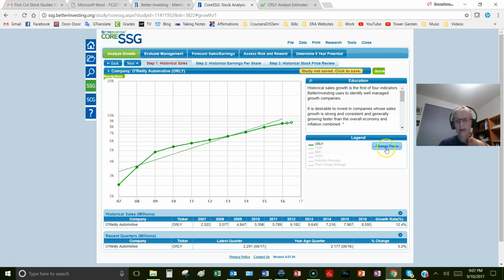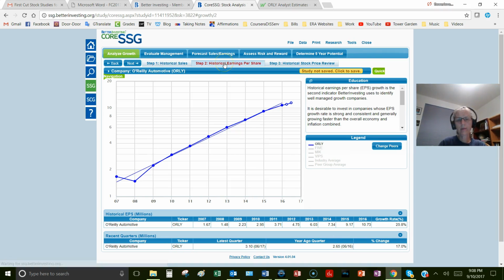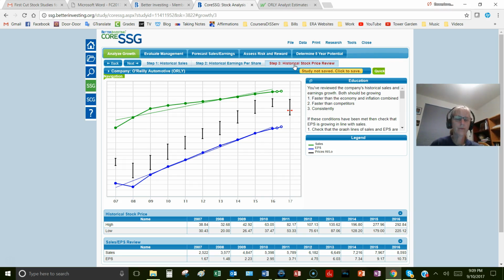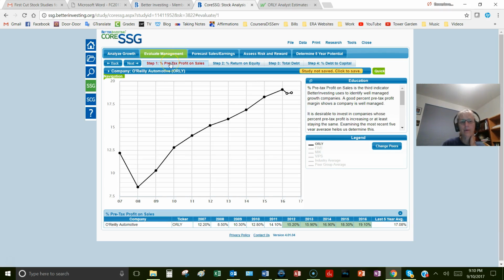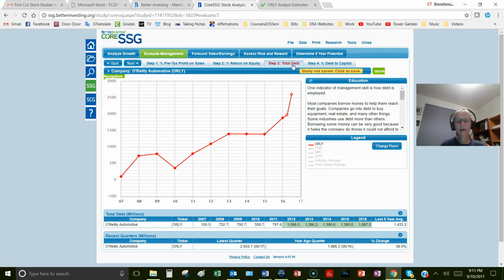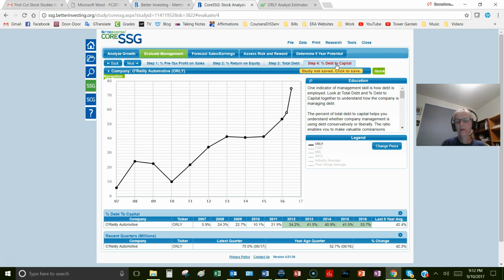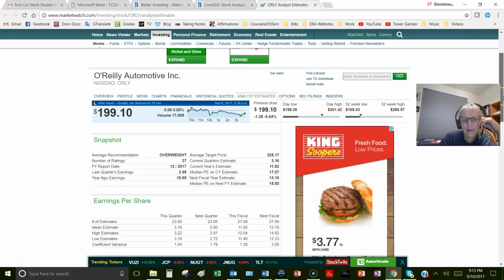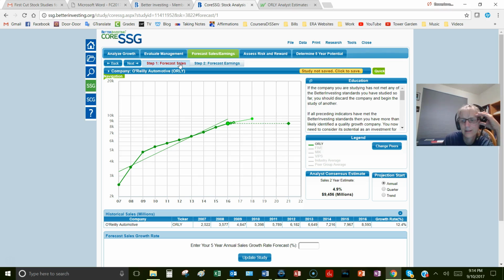Help From Don 1